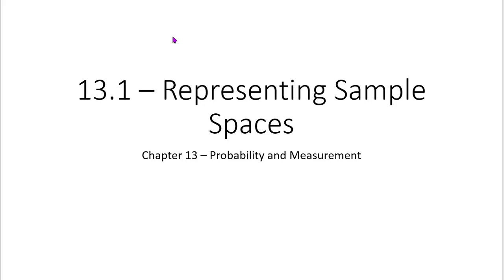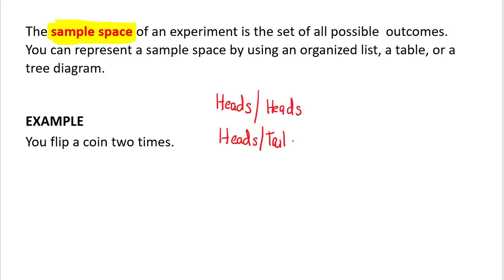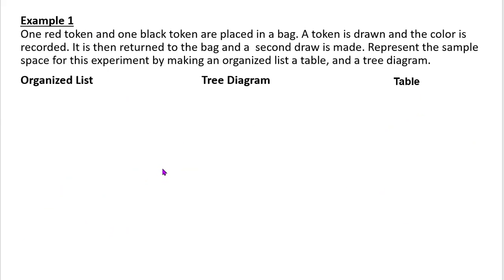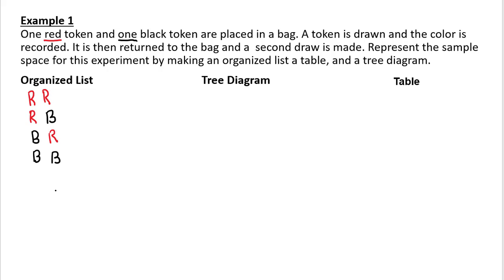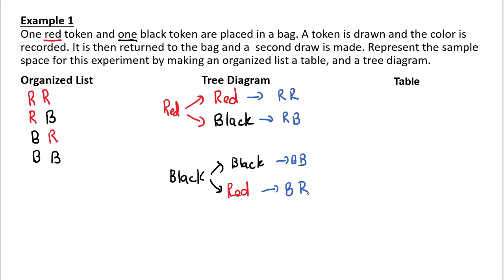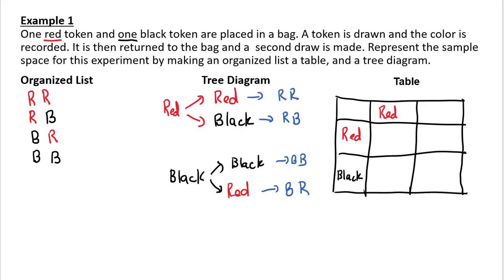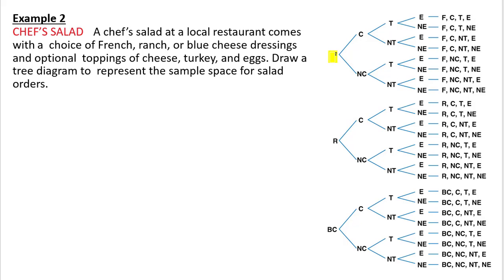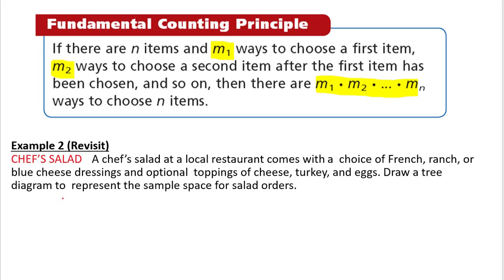13.1 - Representing Sample Spaces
Sample Spaces
Fundamental Counting Principle